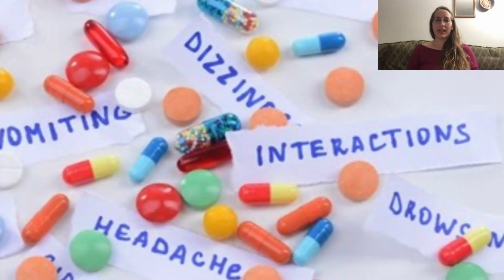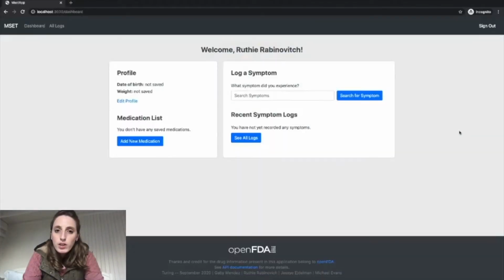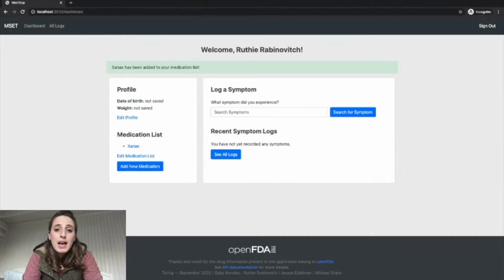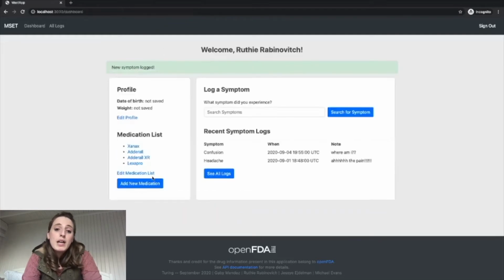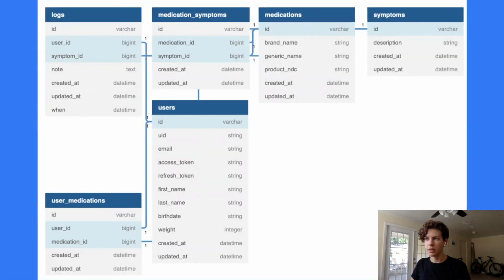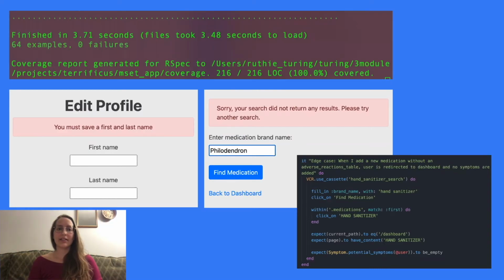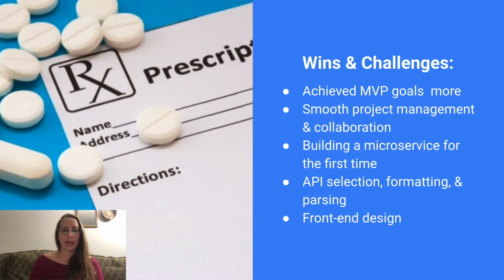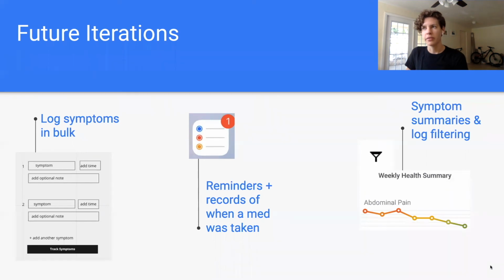MSET | Turing Demo Comp | October 2020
Acknowledgements:
Ian Douglas, Dione Wilson, Josh Thompson